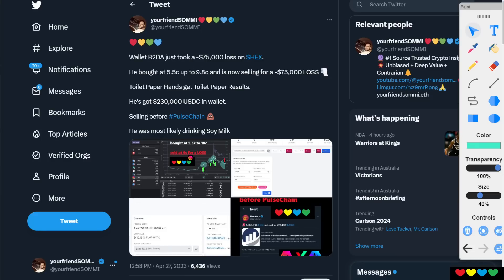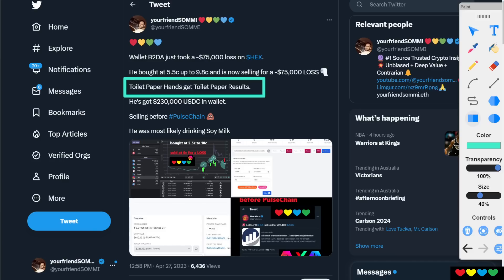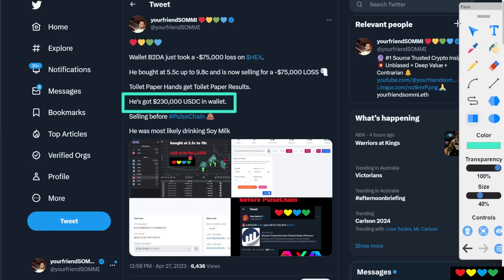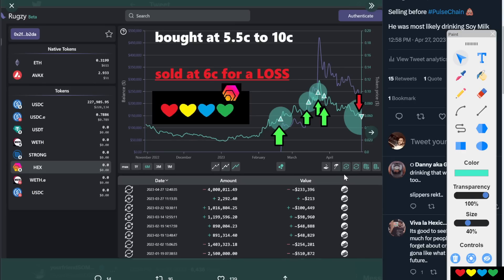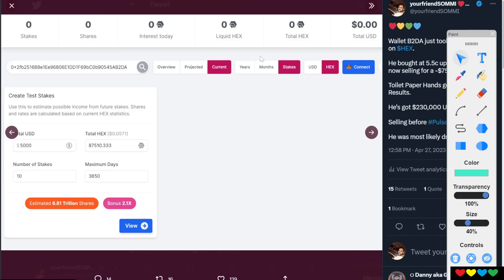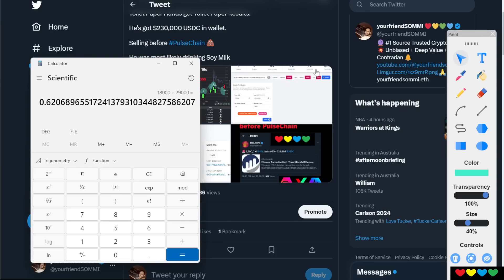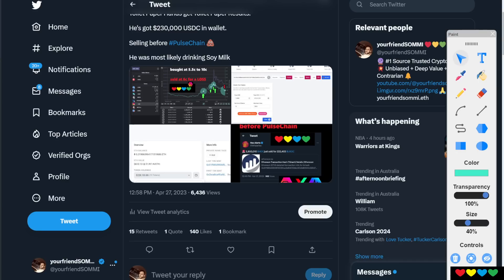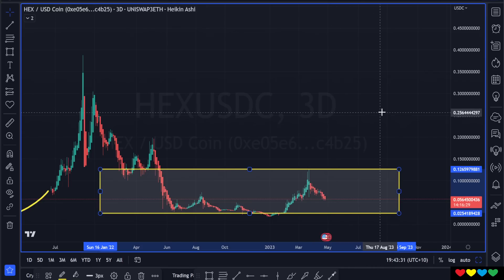HEX Trader loses (-$75,000) ❌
Timestamps

00:00 (-$75,000) LOSS
01:40 Toilet Paper Results
04:00 HEX Trader on Rugzy.io
08:00 Staking Strategy
11:00 Learning from Participants
12:30 Use a Linear Chart sometimes